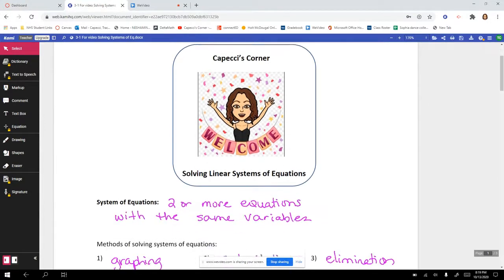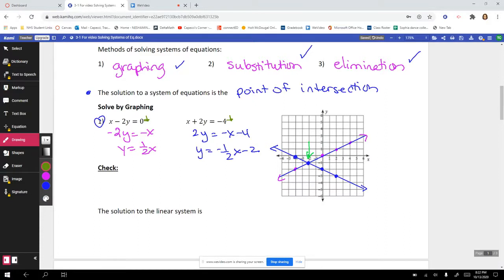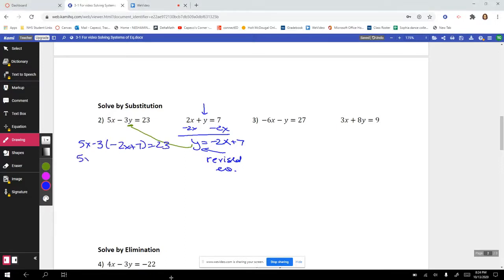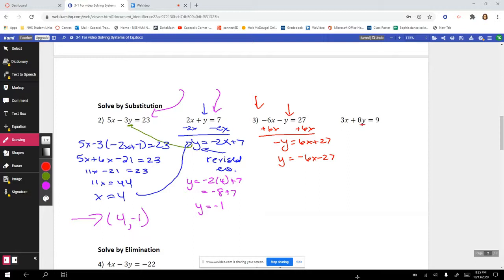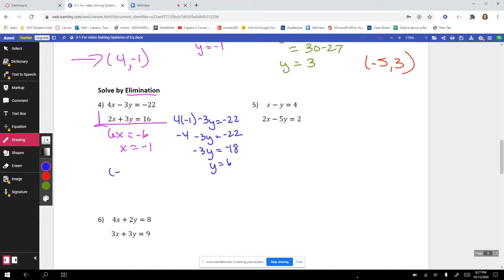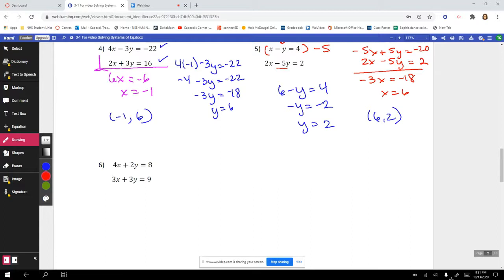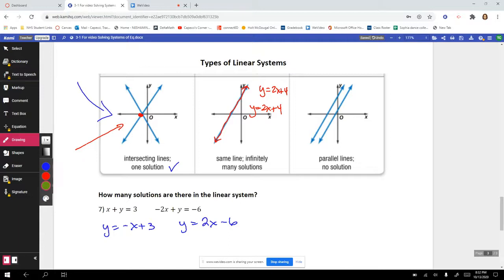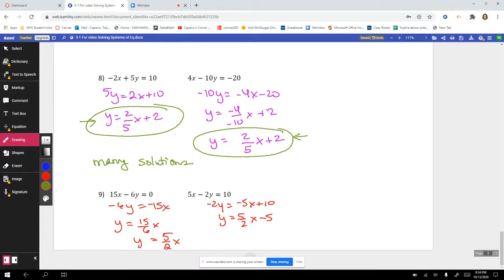Solving Systems of Equations